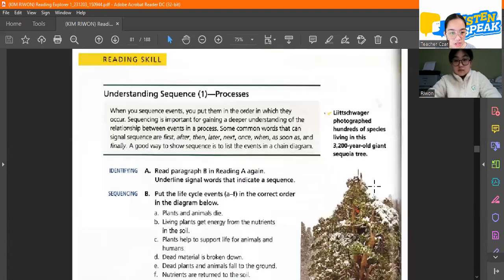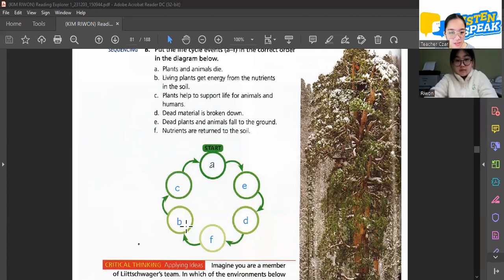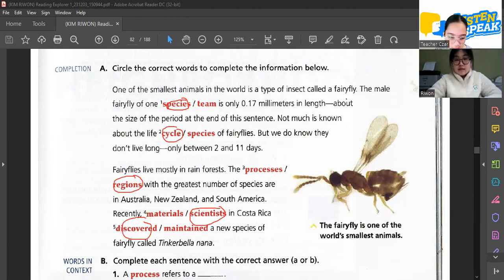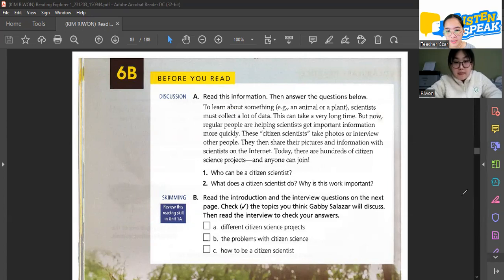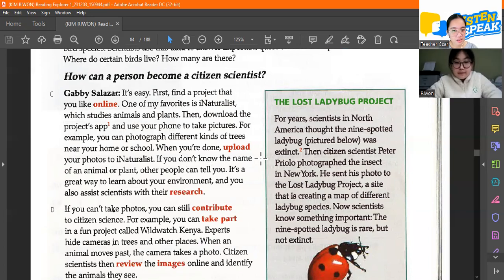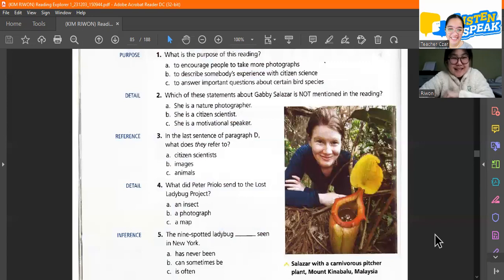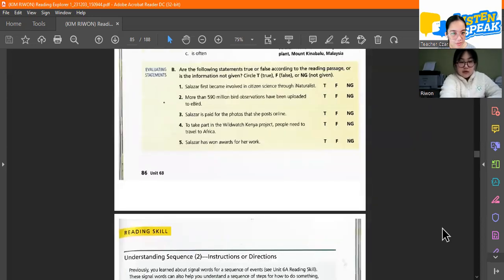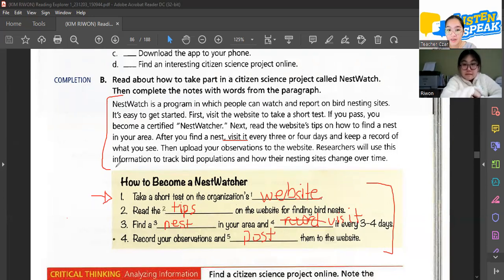Kim Riwon 02 02 2024 Reading Explorer 1 Pages 82-87